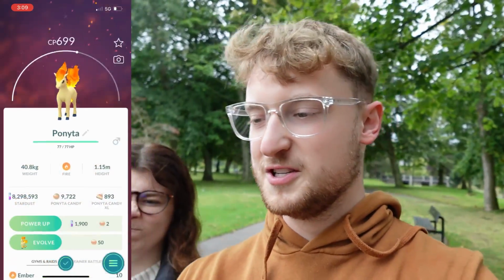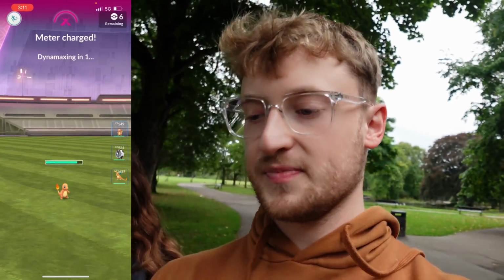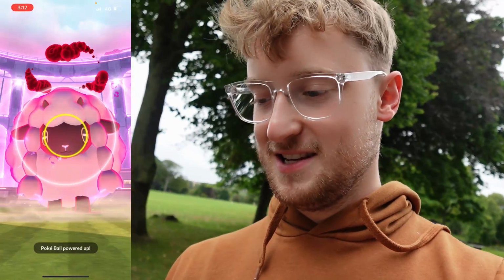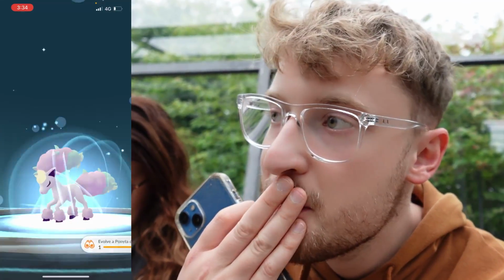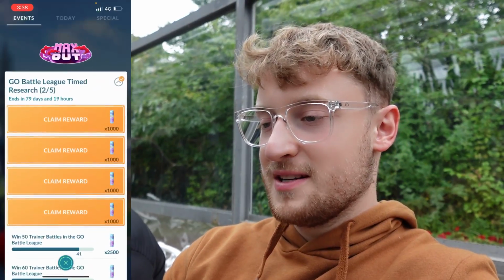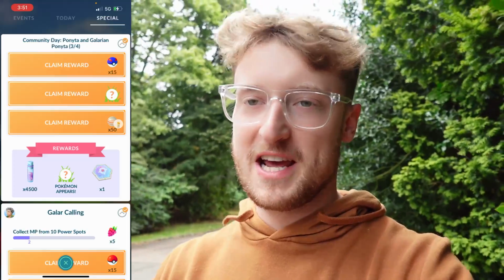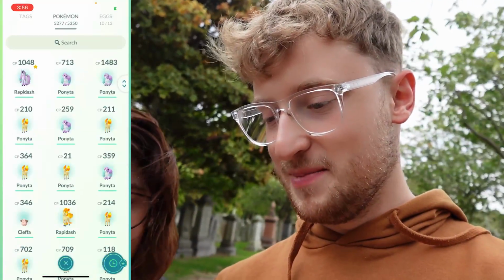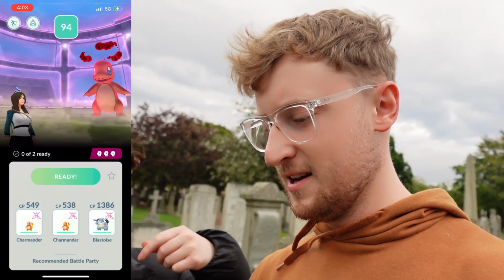PONYTA COMMUNITY DAY IN POKEMON GO!! Full Haul And Overview